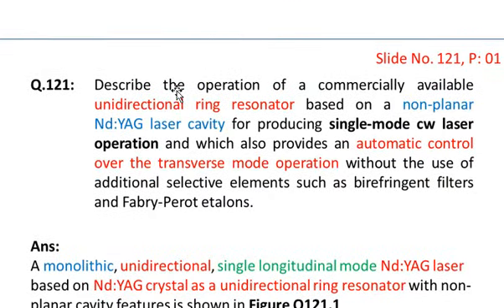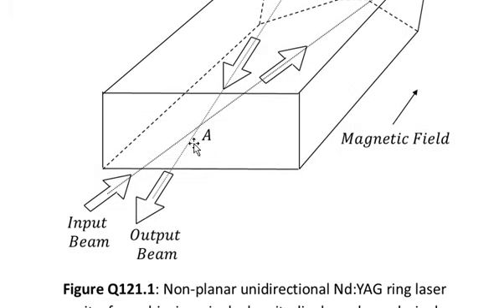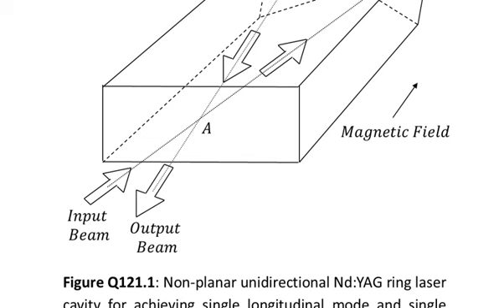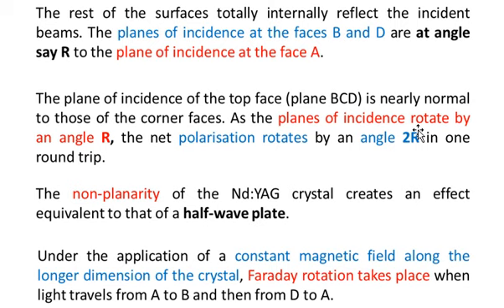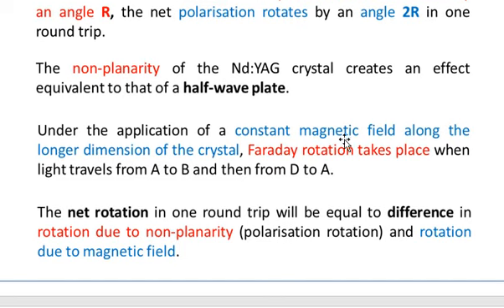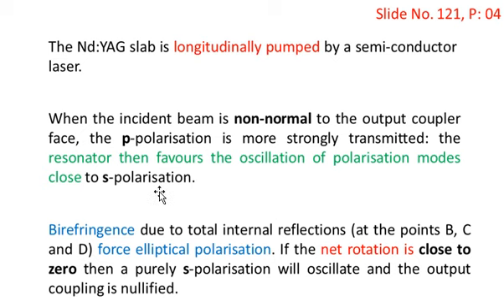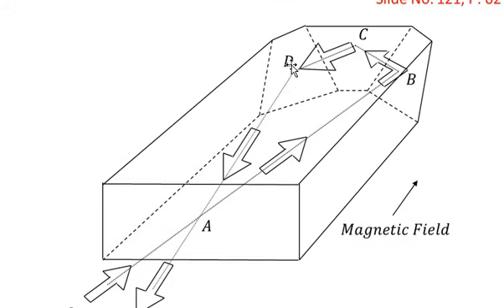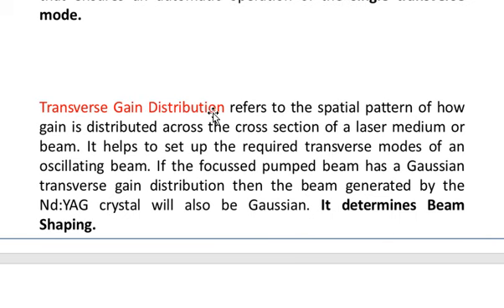Slide121 Single Mode CW Operation using Non Planar Nd YAG Crystal as Resonator, Laser Physics Course